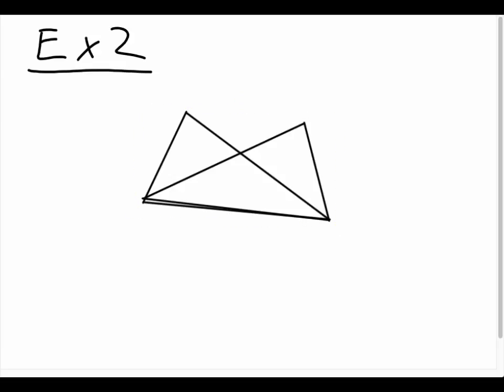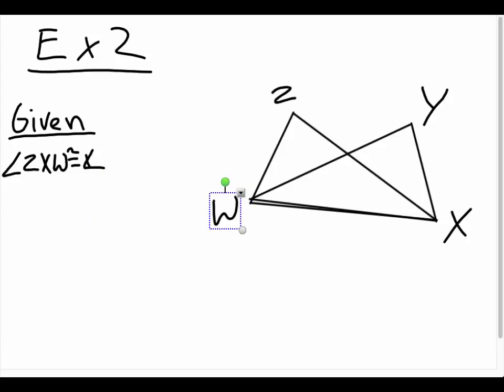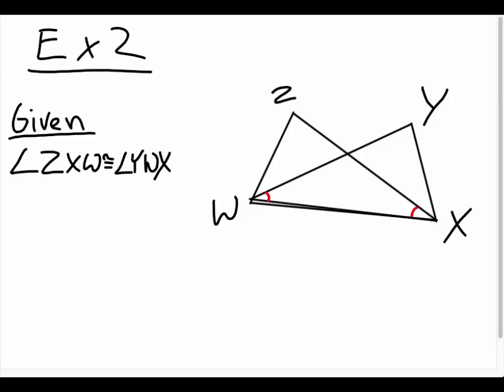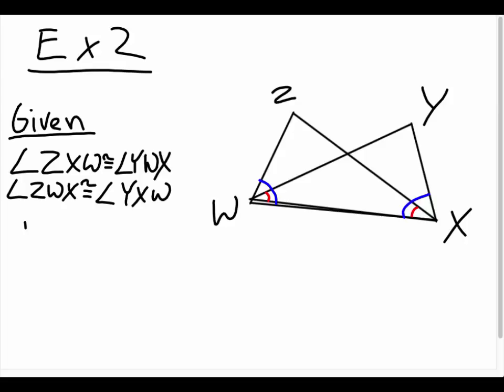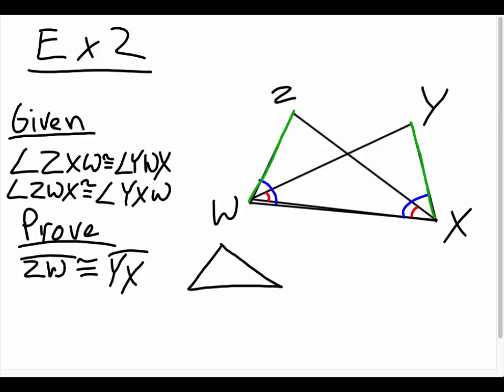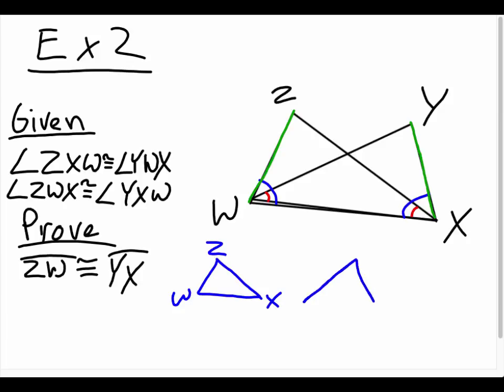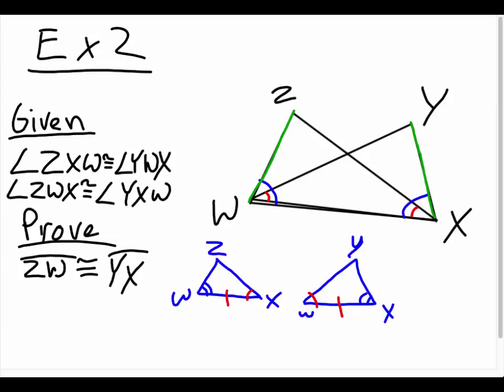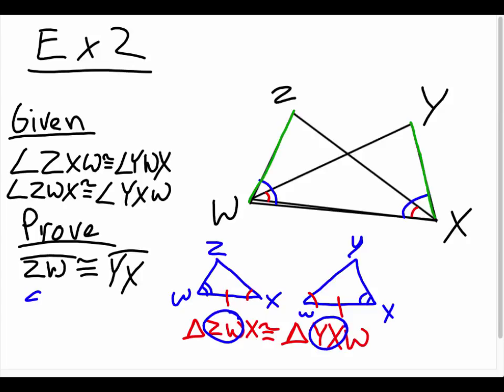Geometry 4.7 Congruence on Overlapping Triangles Example 2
Geometry Protractor and Compass Set:

In this tutorial, Tom Adams will show you how to find congruence on overlapping triangles.